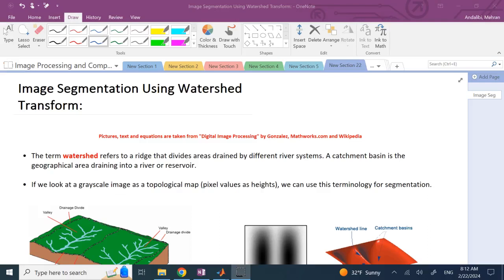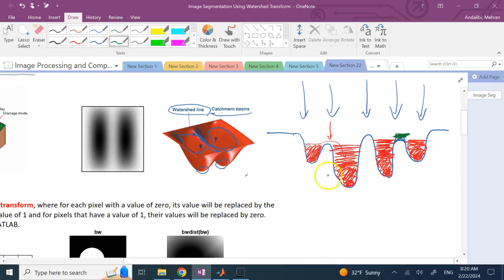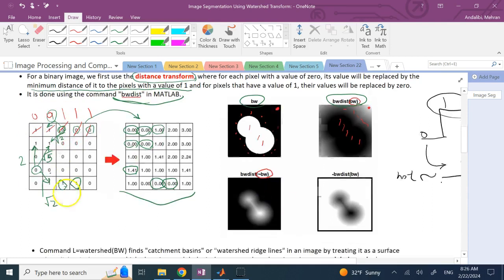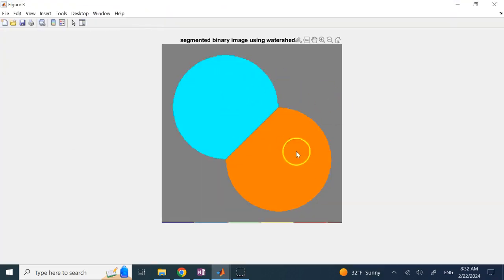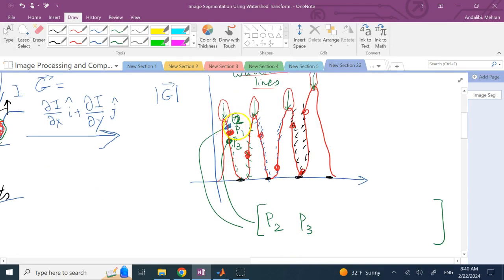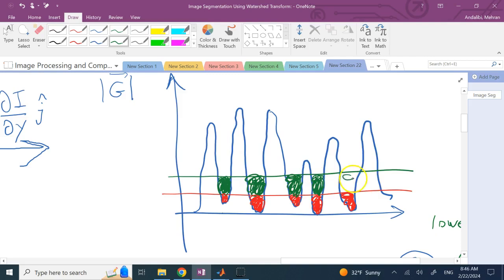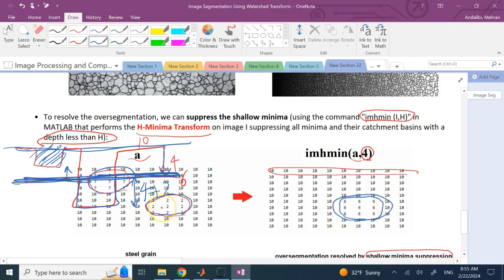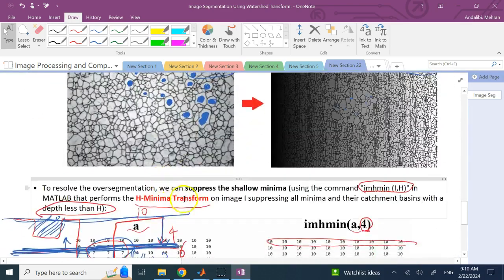Image Segmentation Using Watershed Transform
Image Segmentation Using Watershed Transform is explained in this video (as well as Distance Transform and H-minima Transform).

The MATLAB demo code and required pictures can be downloaded from the following link: